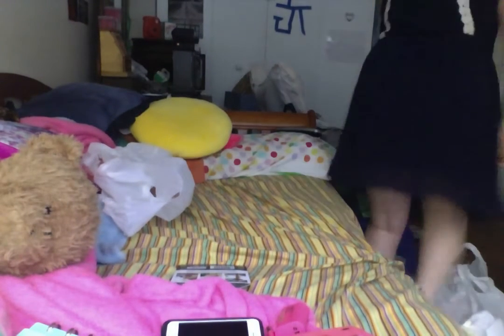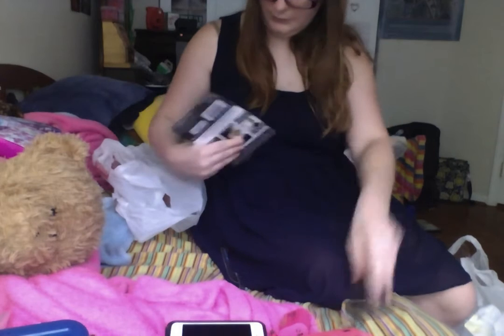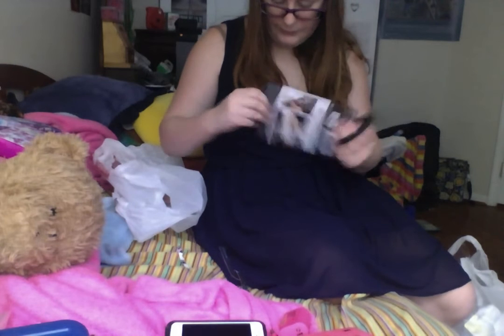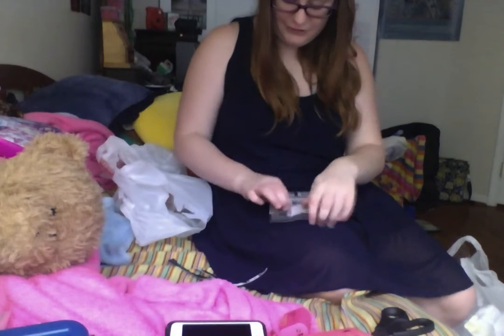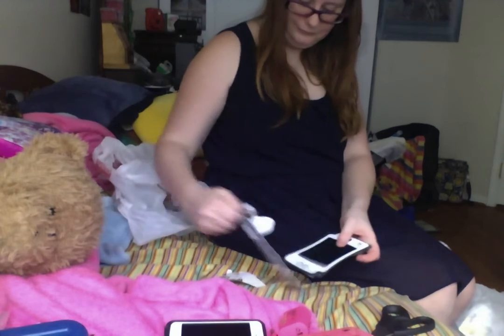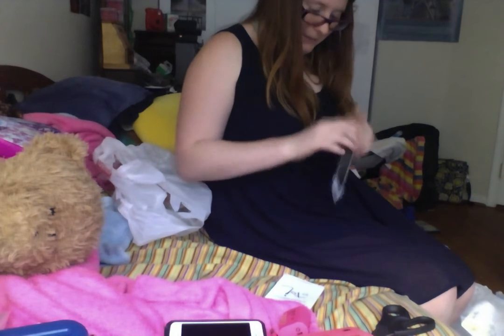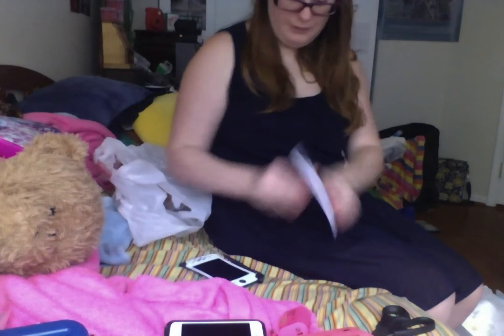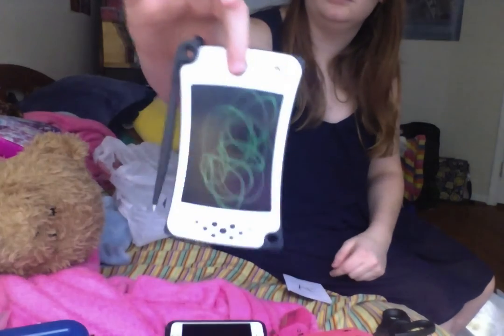Adventure Tears The daughter and mom show Back To School Part 3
Just them things you can get for school. I got these mainly for college . Jade doesn't need as much for per school.